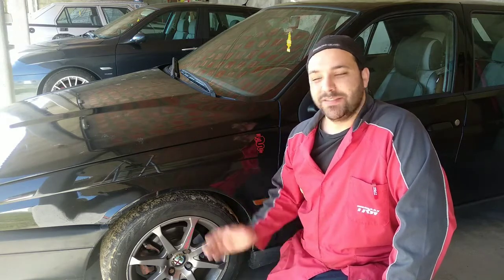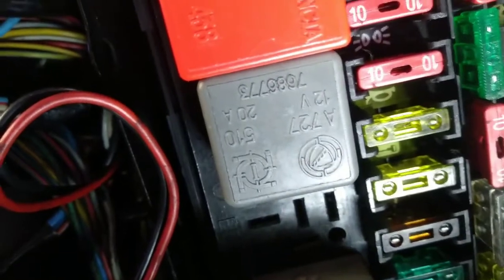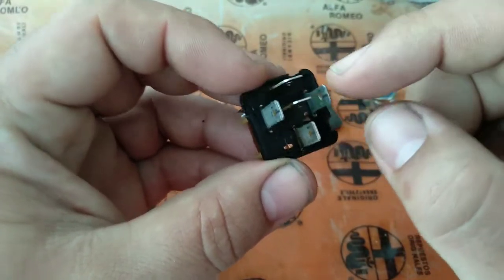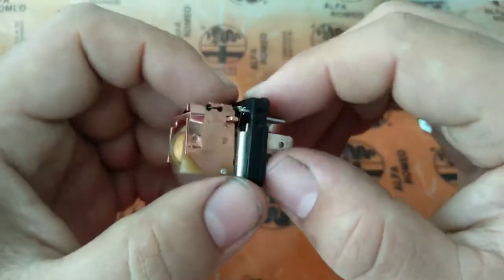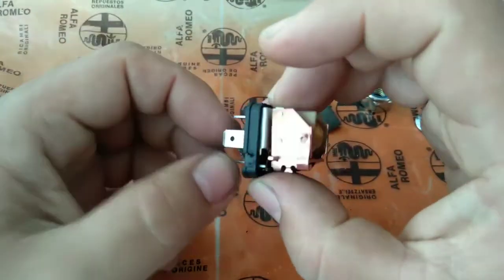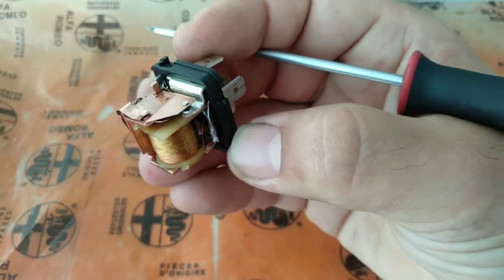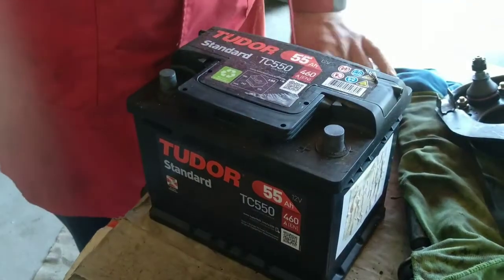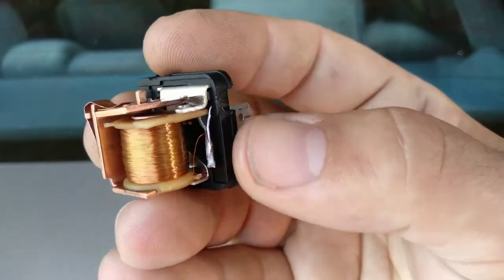How to diagnose a simple electrical system How to test relays and horns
Hello guys! Can you solve eletrical issues yourself? of course! This is part 3 of Alfa 155 horn not working and it's a long way to say the relay it's bad! But it's not always like this. Including, my diagnosis told me that my initial thoughts were wrong! I have to test myself, always!

Alfista salutations!

Rua Dionísio Rodrigues 70, 2415-801 Leiria PORTUGAL

Alfista salutations!